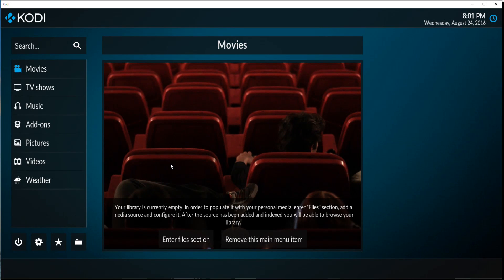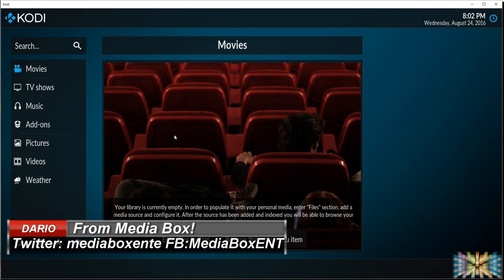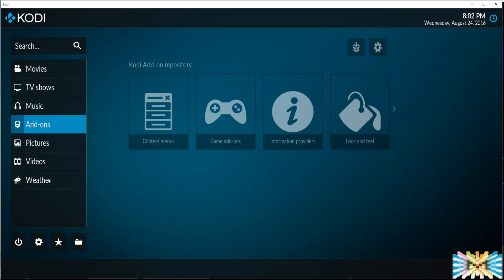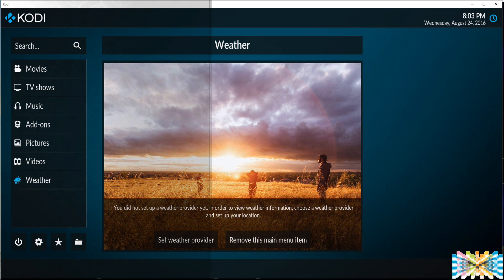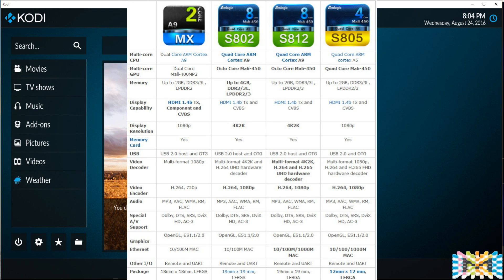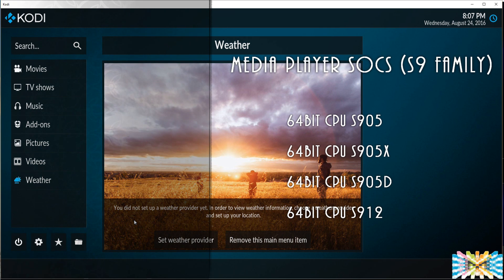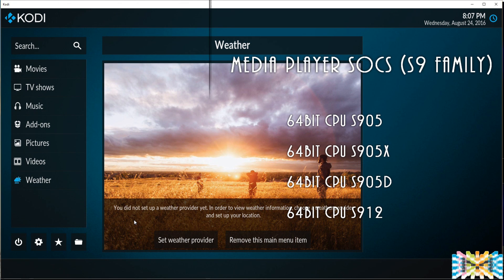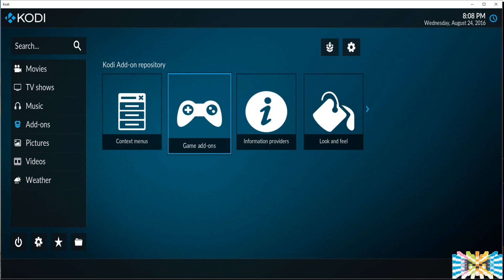UPGRADE KODI TO v17 Are you ready?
You MUST watch this video if you are planning to upgrade to Version 17 or buying a new box!

*I forgot to mention,  wi-fi are generally more unreliable for connection,  must include a hard-wired Ethernet port

*Kodi v17 will require Android 5.0 or higher .

Media player SoCs (S8 family)

Amlogic also offers SoC products (S802, S805, and S812) specifically targeting Android TV boxes and OTT set-top boxes (which are variations of similar SoCs in the M series targeting tablets)

Amlogic S802 - Similar to M802, quad-core ARM Cortex A9-based SoC with ARM Mali-450 MP6 GPU.

Amlogic S805 - A low cost SoC similar to M805 with quad-core ARM Cortex A5-based SoC with Mali-450 MP2 GPU[24] running at 500 MHz,[16] with hardware support for HEVC/H.265 decoding up to 1080p

Amlogic S812 - Quad-core ARM Cortex A9-based SoC with ARM Mali-450 MP6 GPU running at 600 MHz[16] with hardware support for HEVC/H.265 decoding up to 4K.

Media player SoCs (S9 family)

All of them are high performance Quad-core ARM Cortex-A53 (up to 2.0 GHz). S905, S905X and S905D are utilizing 5-core core Mali 450MP GPU while S912 is utilizing Mali T820 MP3 GPU. Devices based on S905 are already in the market running Android 5.1, they are usually paired with 2GB or 3GB DDR3 RAM, 16/32/64GB Flash Mem, they have features such as a Gigabit Lan and Dual band 2.4G/5G A/C WiFi, support 4K@60fps H.265 hardware decoding and several other high end codecs and formats.

S905X is scheduled to be released in Q1 2016 while S905D and S912 are scheduled for Q2 2016. All three of SoCs will have Android Marshmallow and Buildroot Linux SDKs released.

First 64-bit Amlogic Products lineup

    64bit CPU S905
    64bit CPU S905X
    64bit CPU S905D
    64bit CPU S912